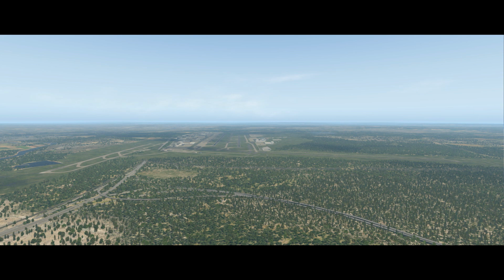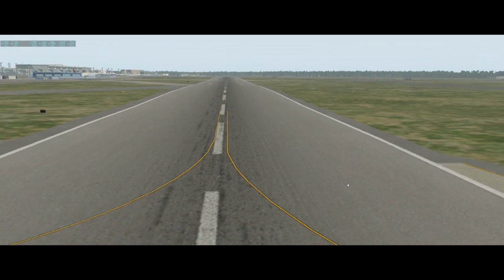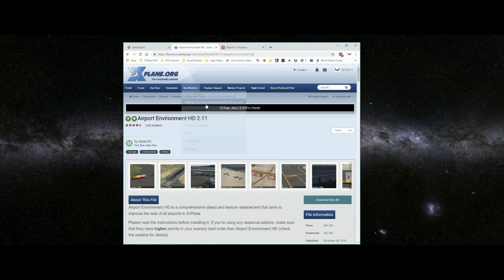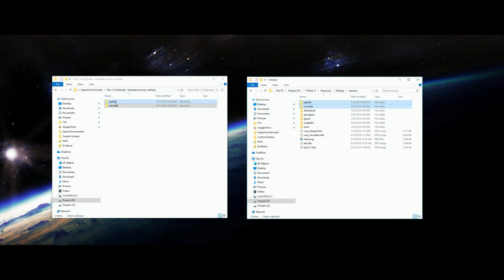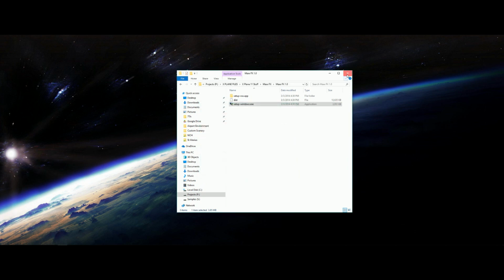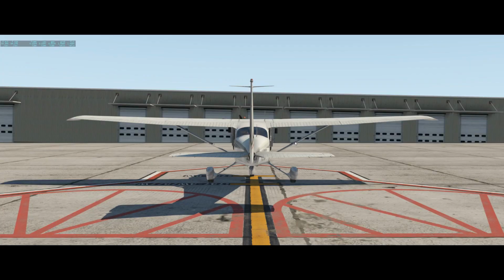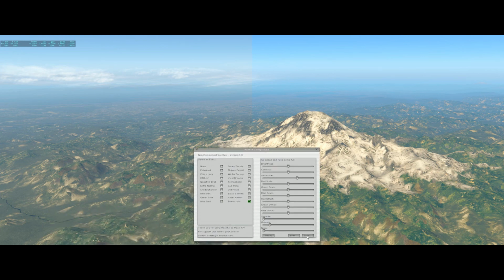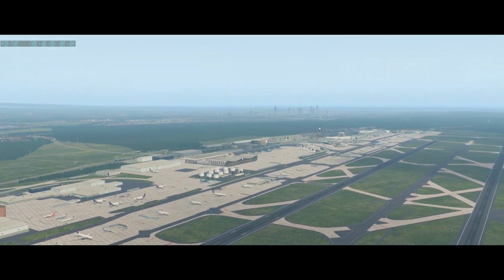X PLane 11 - Enhance your X Plane 11 with only three Add-Ons-No FPS lost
With only three Add-Ons you cane change your X Plane to look much better.

My Computer Configuration:
Processor: Intel Core i7-7700K
RAM : 32.0 GB
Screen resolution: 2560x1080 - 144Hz